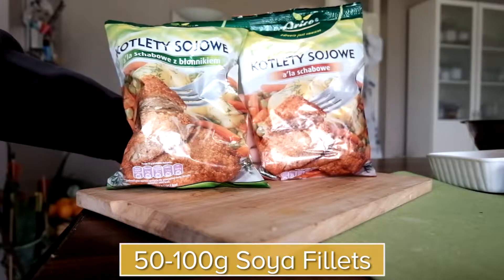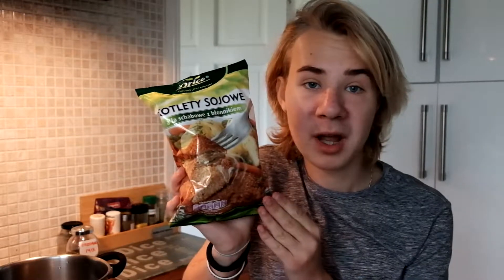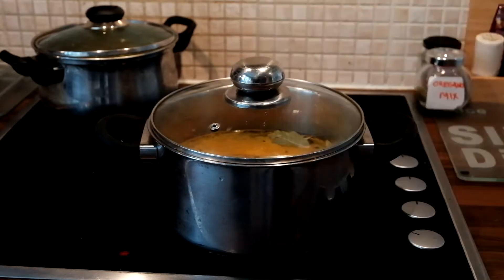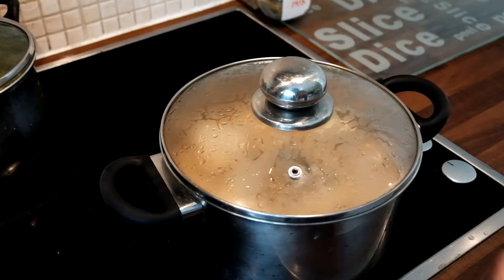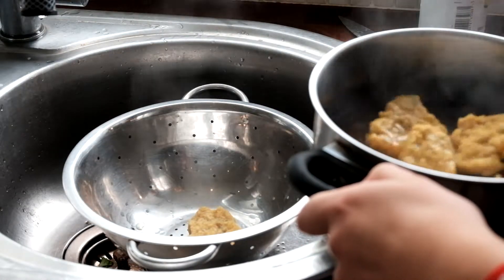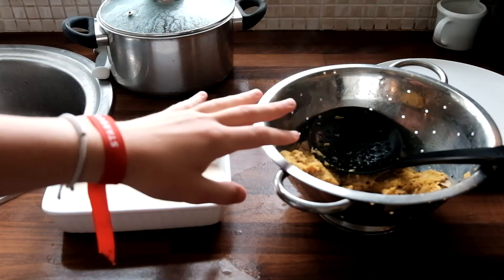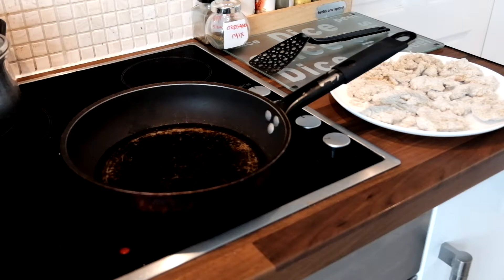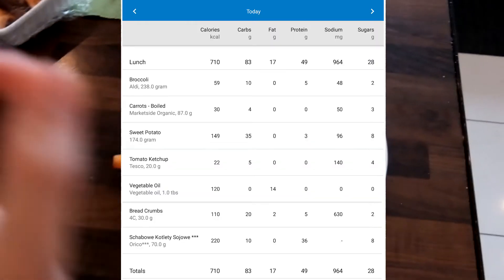How To - Make Soya Fillets (Vegan Chicken Fillets)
Soya Fillets are an amazing alternative to meat.
They can be bought and made in many different forms, but this is the most common and my favourite!